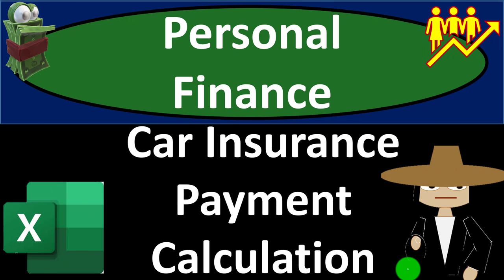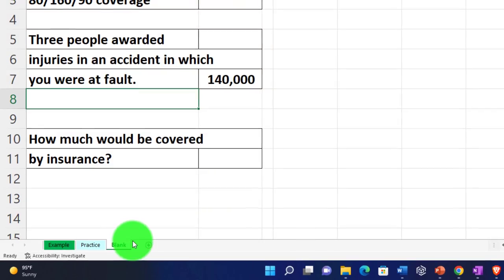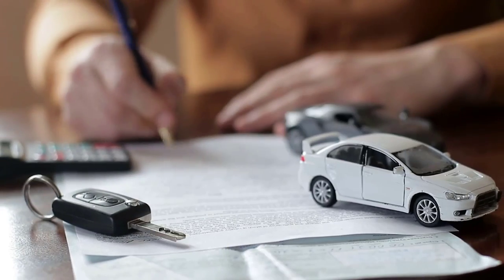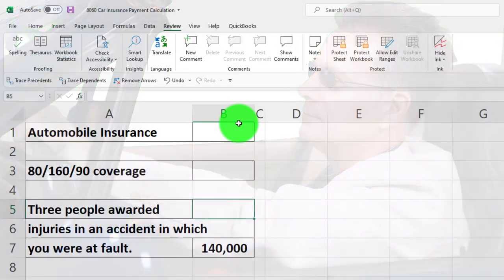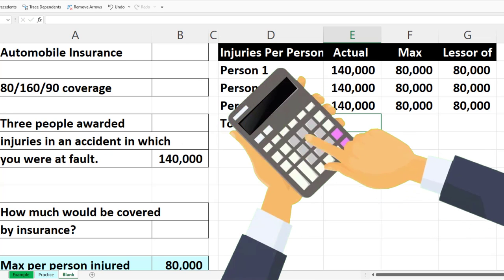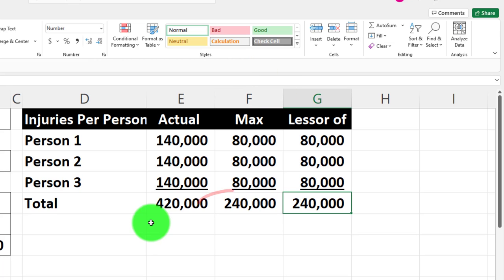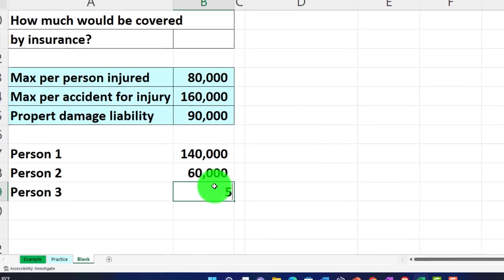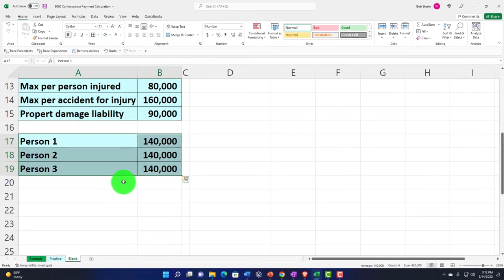Car Insurance Payment Calculation 8060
Car Insurance Payment Calculation
Personal Finance